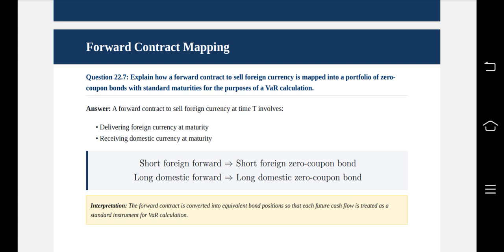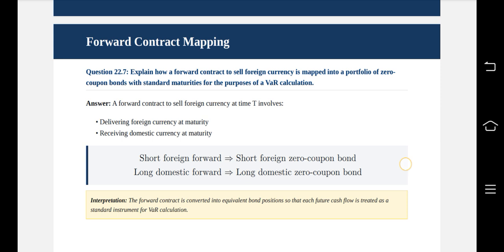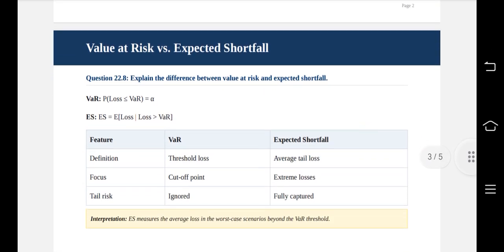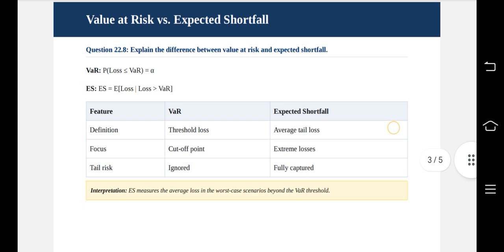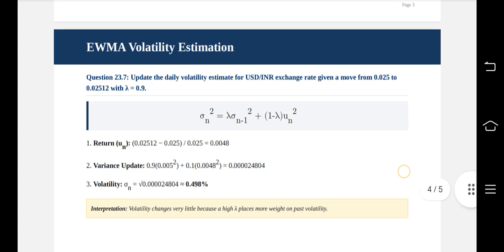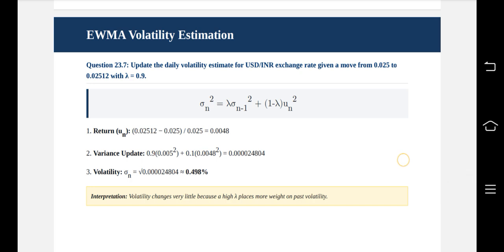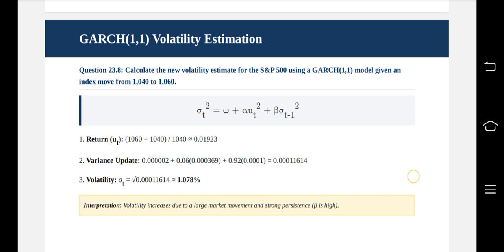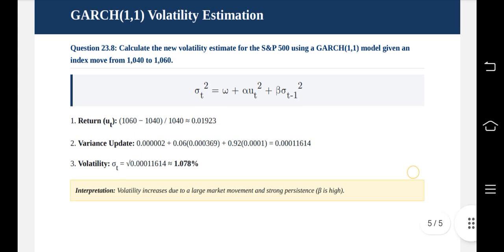April 20, 2026